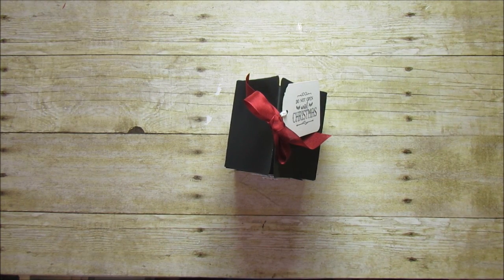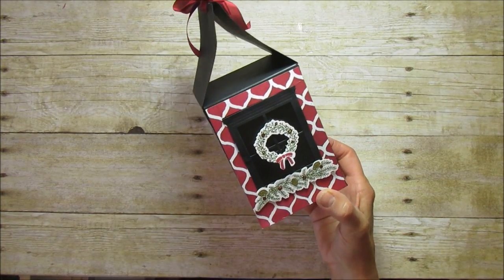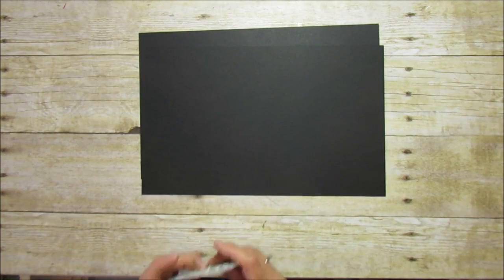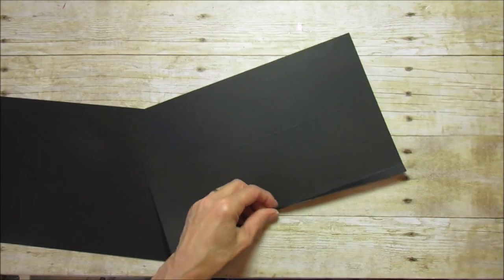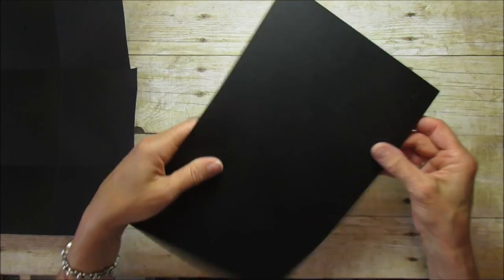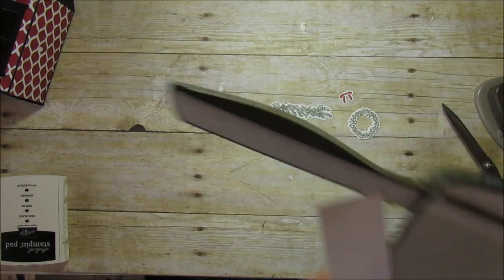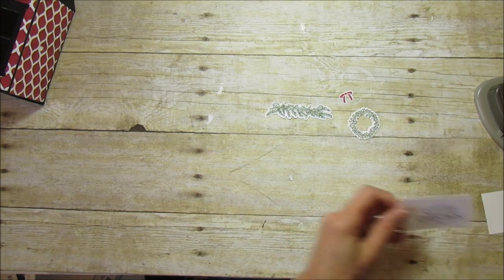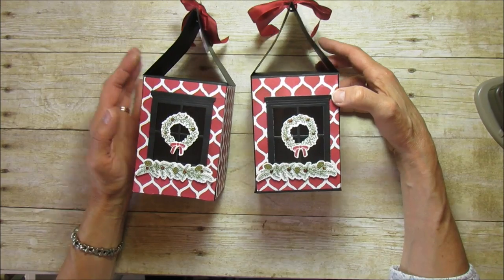Christmas Window Cookie Box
I love Window Boxes! This Cookie Box is a Real Window Box! Made using Stampin'Up Hearth & Home Thinlit Die I created a Christmas Window so you can see all the Goodies inside.

Angie